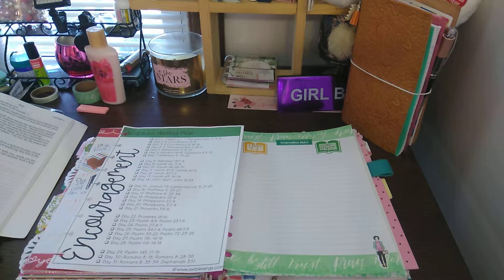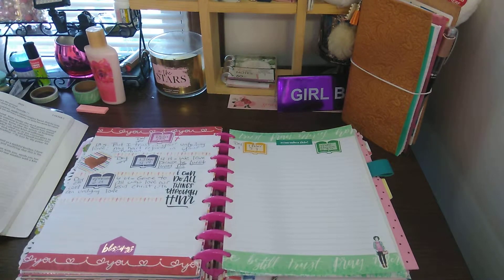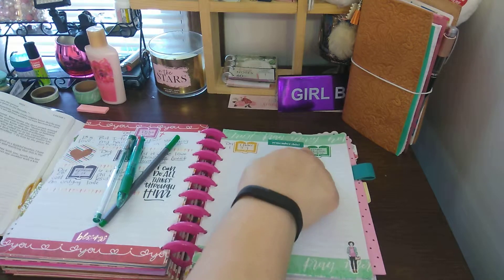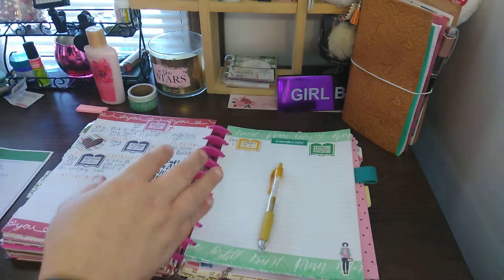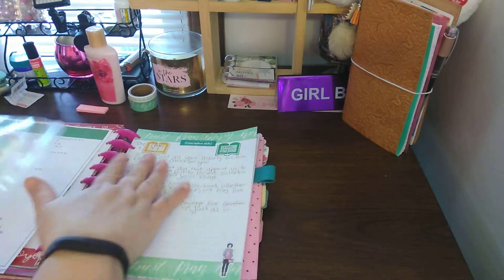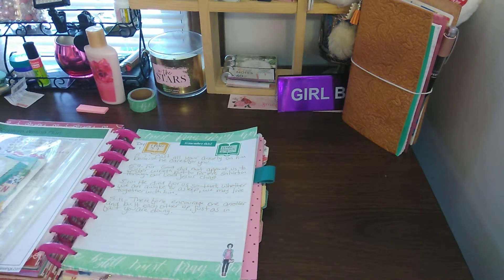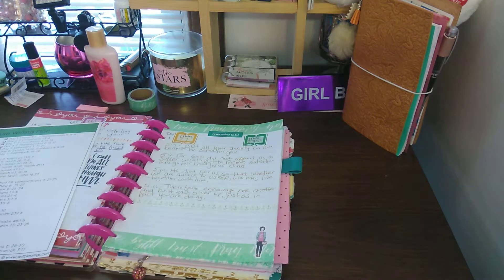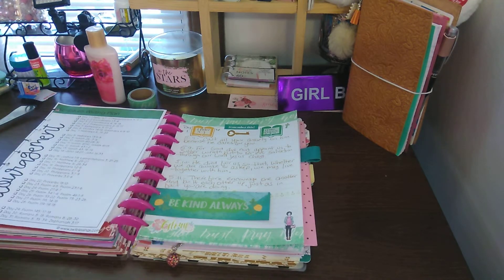Day 1: Daily Scripture Writing March 2019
Daily Scripture Writing

Day 1: 1 Peter 5:7 & 1 Thessalonians 5:9-11
Day 2: 2 Corinthians 1:3-4
Day 3: 2 Corinthians 4:16-18
Day 4: 2 Thessalonians 2:15-17
Day 5: Ephesians 3:17-21
Day 6: Exodus 14:14 and Galatians 6:9-10
Day 7: Hebrew 6:19-20

Day 8: Hebrews 13:5-8
Day 9: Isaiah 26:3-4
Day 10: Isaiah 40:28-31
Day 11: Isaiah 41:10 and Isaiah 41:13
Day 12: Isaiah 43:1-2
Day 13: Isaiah 43:16-19
Day 14: John 14:27 and John 16:33

Day 15: Joshua 1:9 and Lamentations      3:21-25
Day 16: Matthew 6:25-27
Day 17: Matthew 6:28-34
Day 18: Philippians 1:2-6
Day 19: Philippians 2:1-4
Day 20: Philippians 3:7-9
Day 21: Proverbs 3:5-6

Day 22: Proverbs 18:10

Day 29: Psalm 145:17-18
Day 30: Romans 8:18 and Romans 8:28-30
Day 31: Romans 8:35-39 and Zephaniah 3:17

Main Channel:
Monserrate Wright

Pen Pal:
planningwithmonserrate
Monserrate Wright